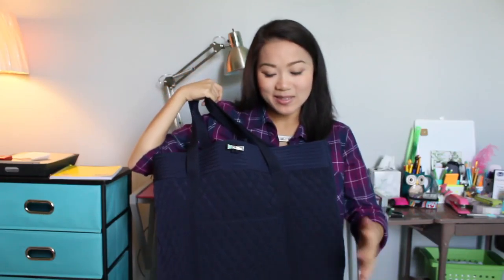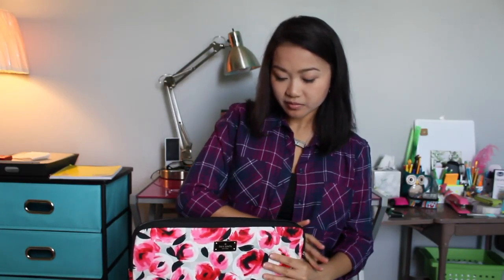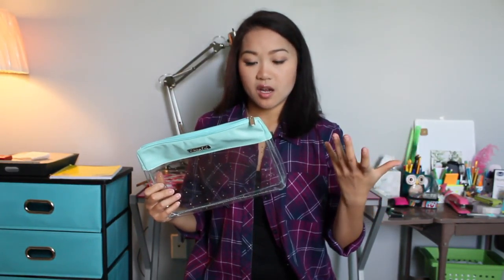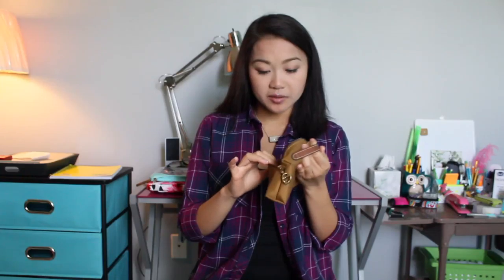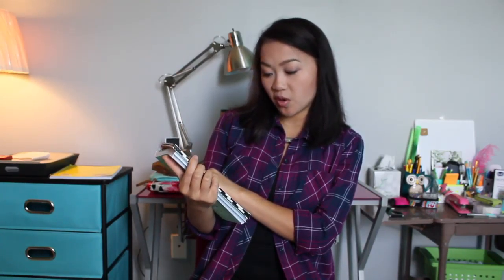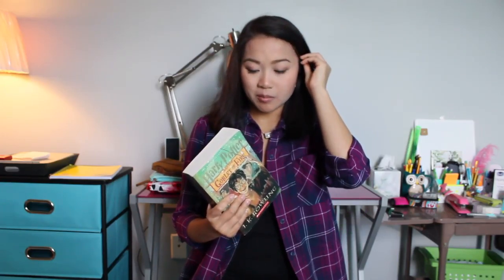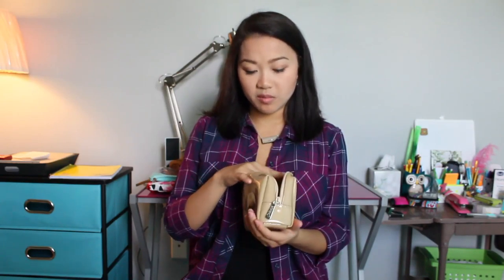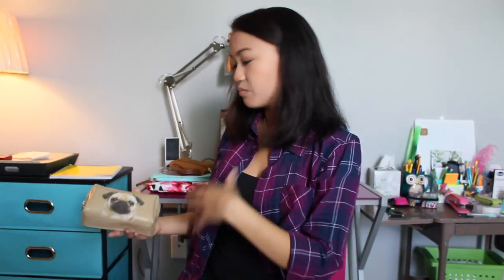WHATS IN MY BAG II TRAVEL EDITION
Hey Bee's!!! THIS IS LONG OVERDUE!! But here is what I packed with me on my two summer trip. Hope you like it!!

Links

Just bee you